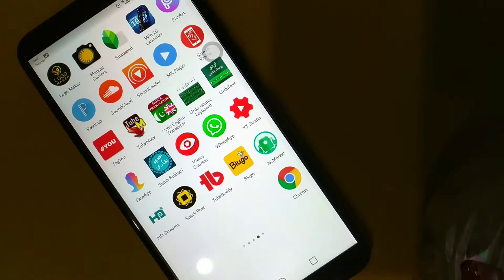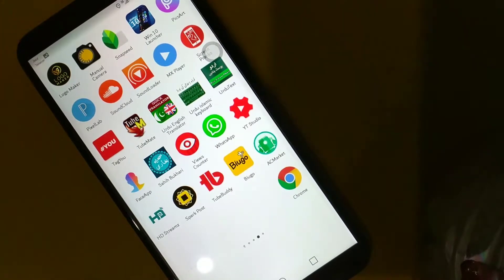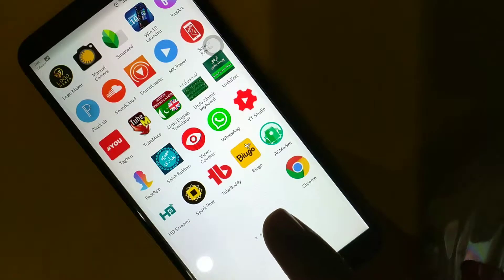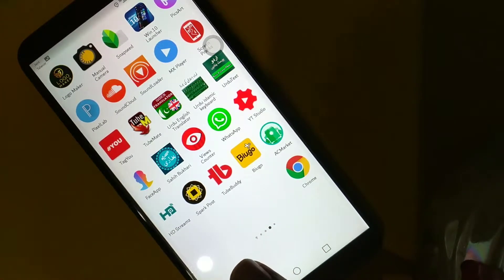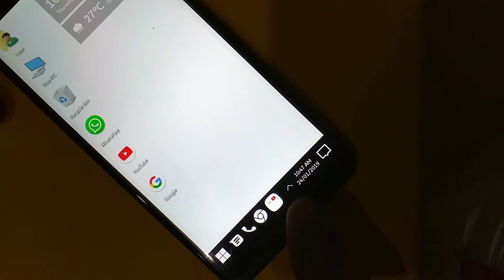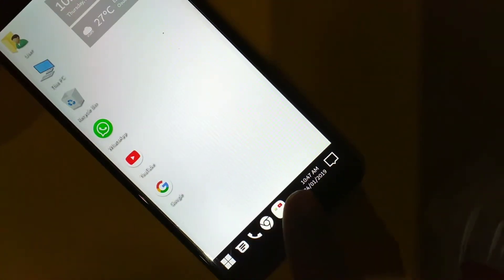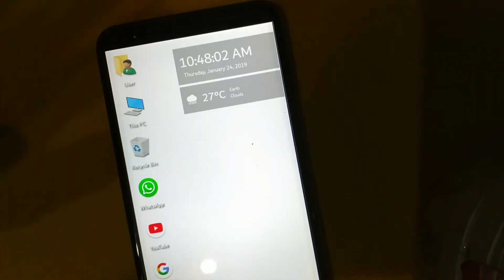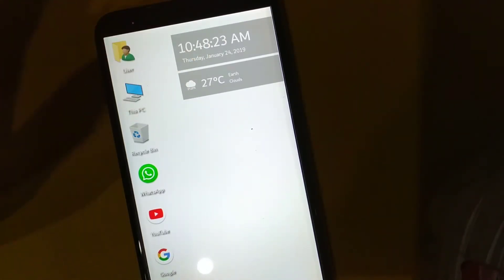Window 10 any android no root 2019?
assalam.o.alaikum friends aj ki is video mein mein apko btao ga ap kis tarah apne mobile mein window 10 install kr sktey hai bht h easy aur asan umeed krta ho apko video pasand ae g
install and run windows 10/8/7/xp on any android phone
run windows 7 on android tablet
run windows 8.1 on android,android phone
how to install windows xp on android
how to run android apps on windows 8.1
how to run android apps on windows phone
how to run windows 10 apps on android
how to run windows 10 on android in hindi
how to run windows 10 on android no limbo